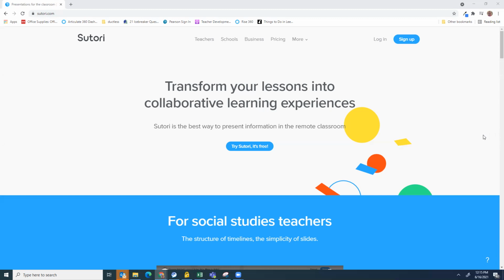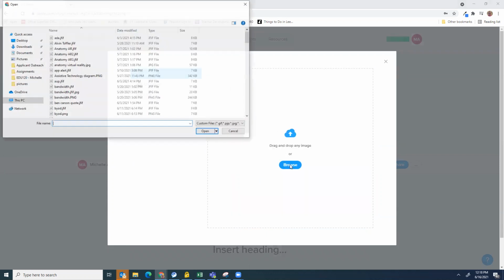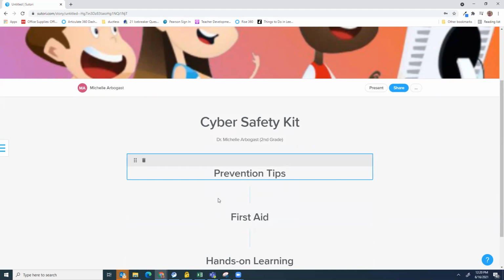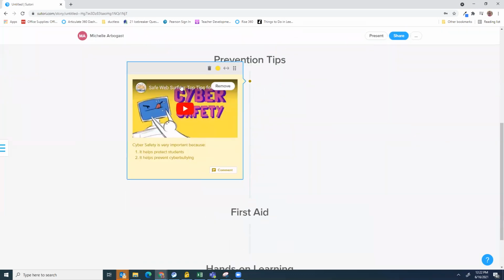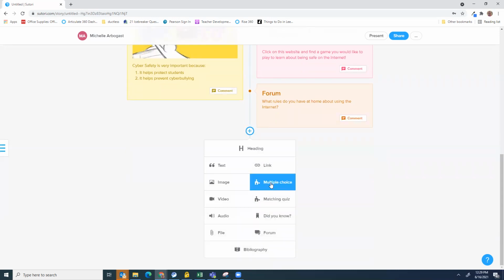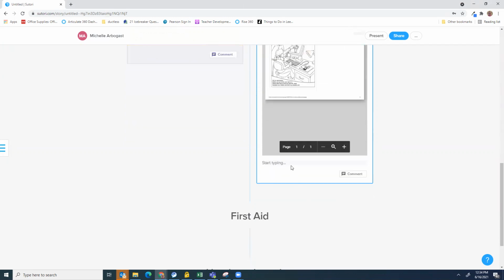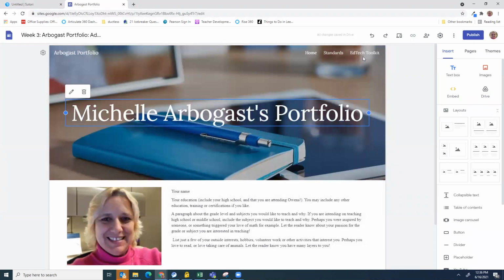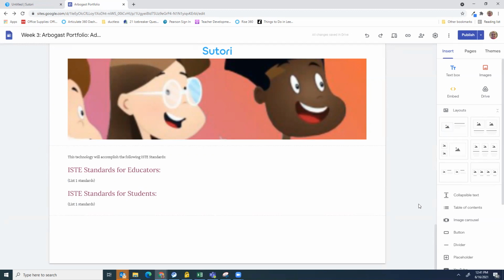Sutori Tutorial for EDU120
This video will provide a video tutorial for the Cyber Safety Assignment in EDU120